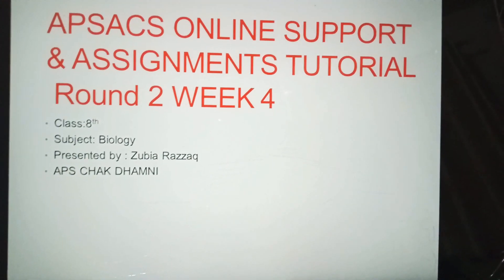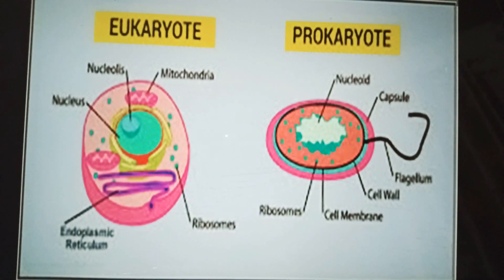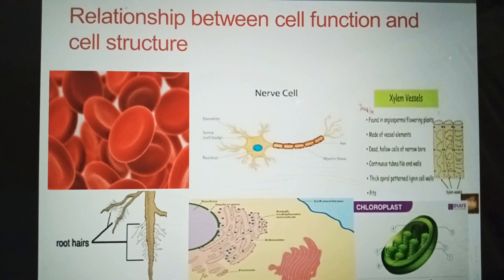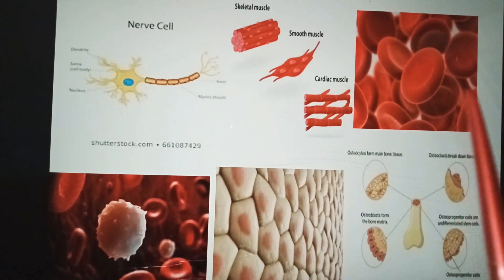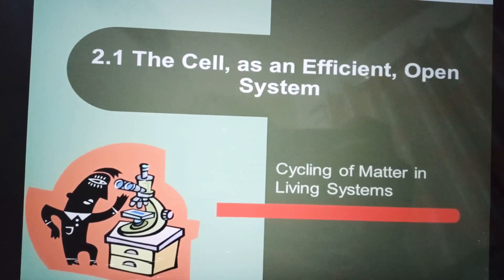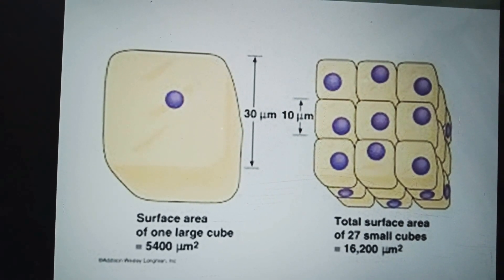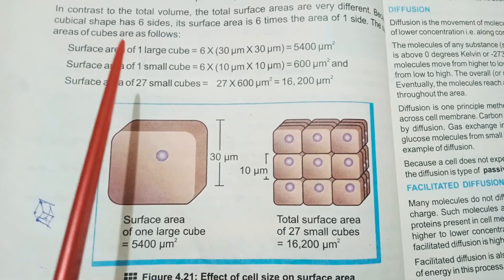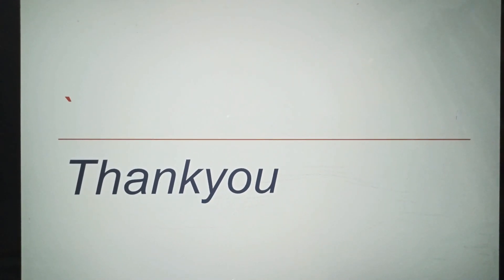Relationship b/w cell structure and cell functions